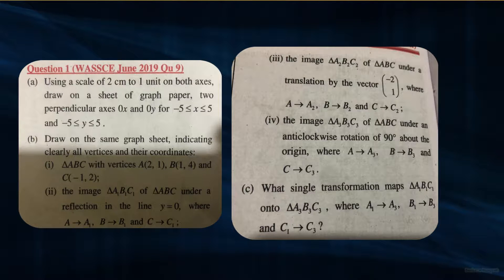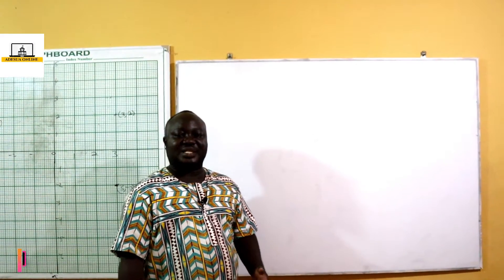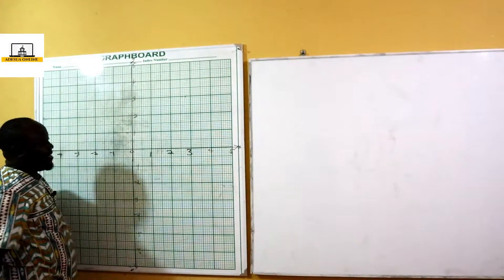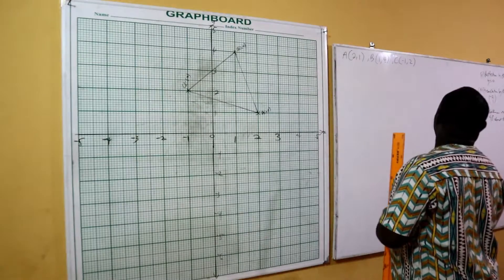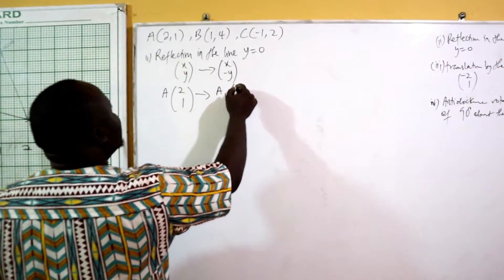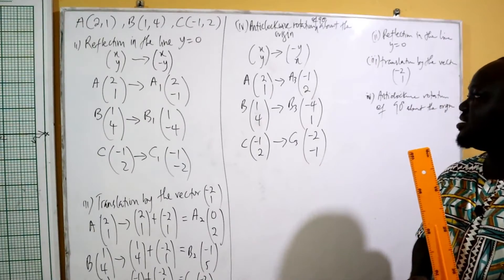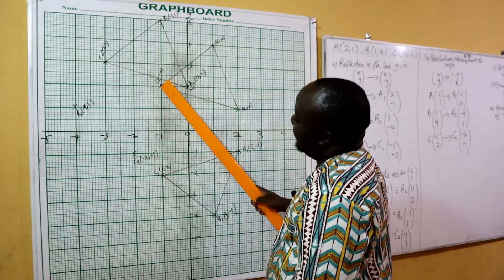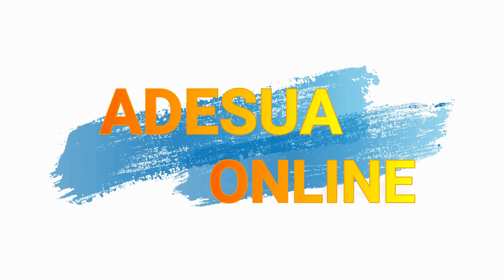SHS 2 Core Mathematics | Solving WASSCE Question On Rigid Motion